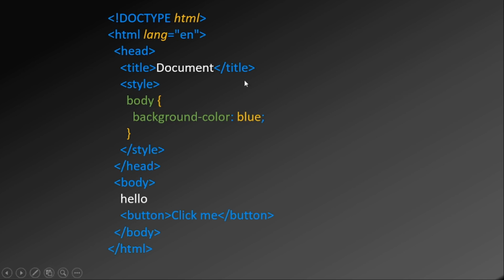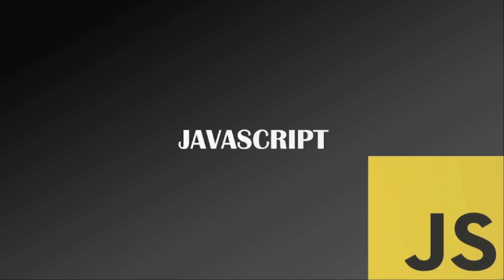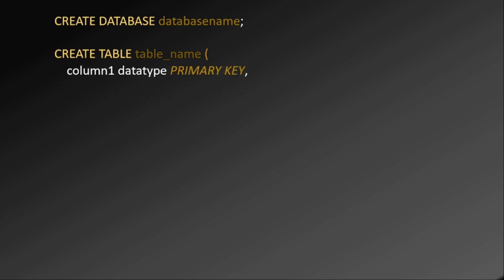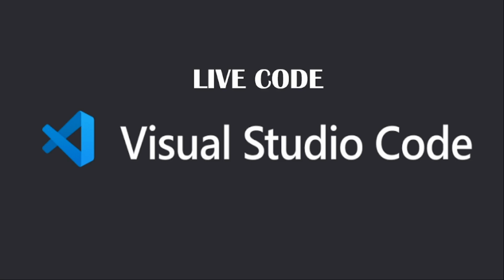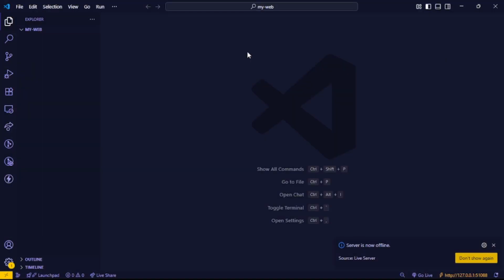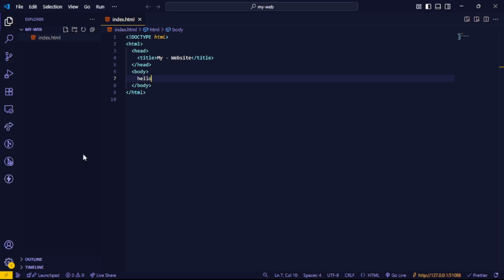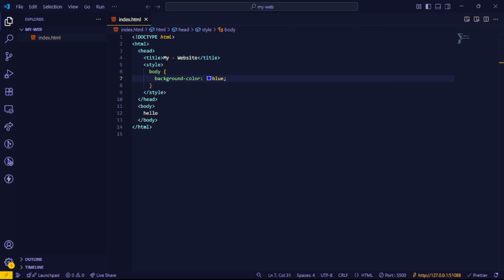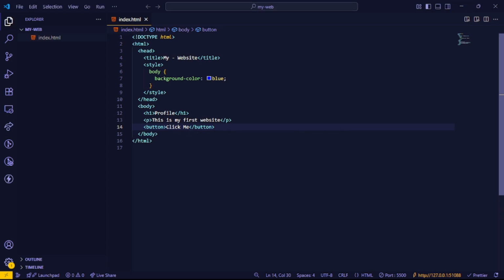Introduction to Web Programming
This course is meant to help you to understand the basics of web programming, the basic logics, the minimum one needs to know in order to get started with web development, to enable you learn more advanced tools you can use for bigger projects and to get started with web development